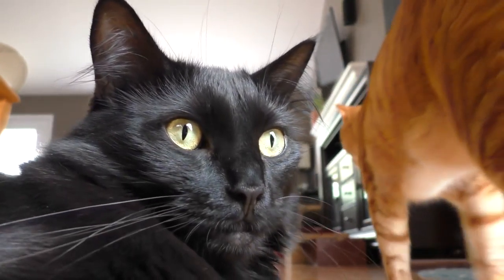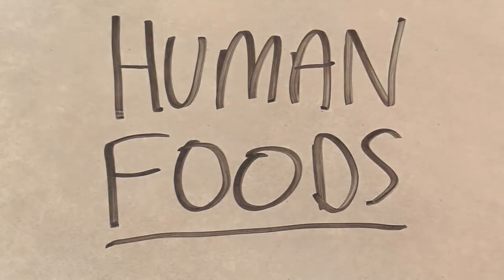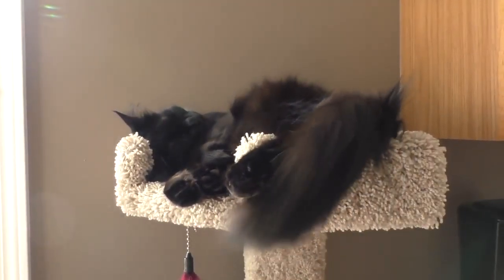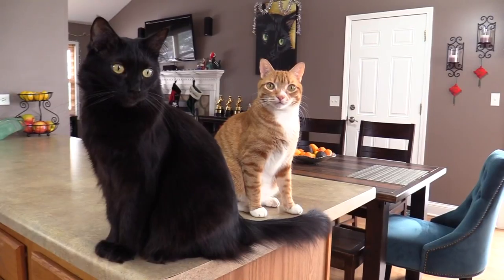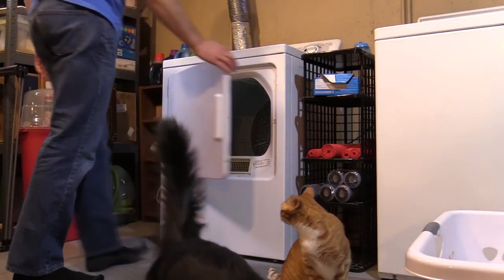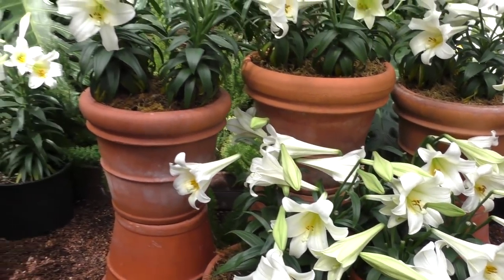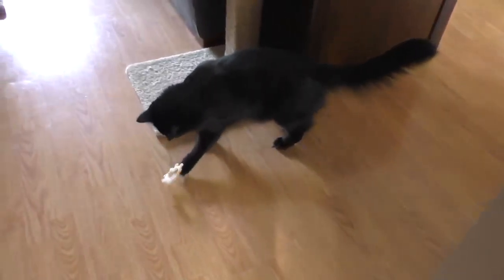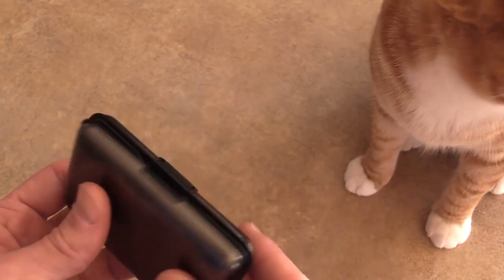Household Hazards For Cats ☣️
Hazards for Cats